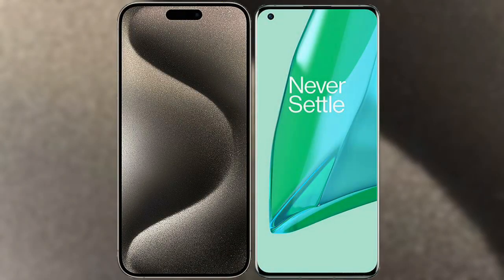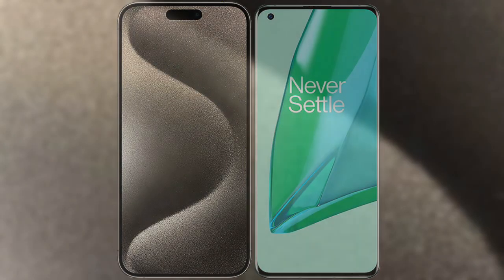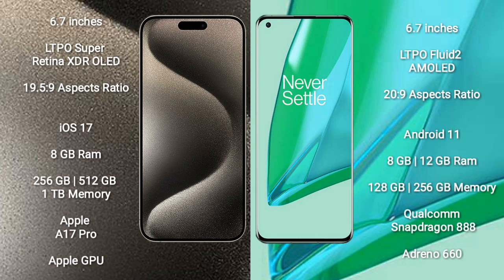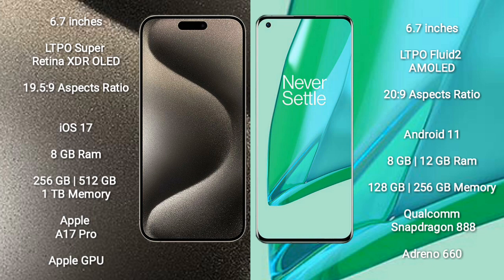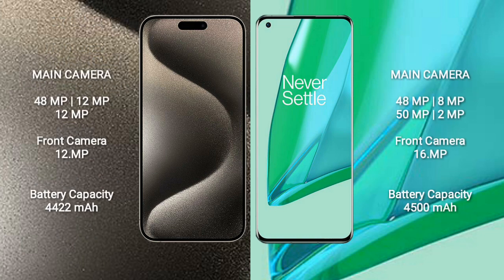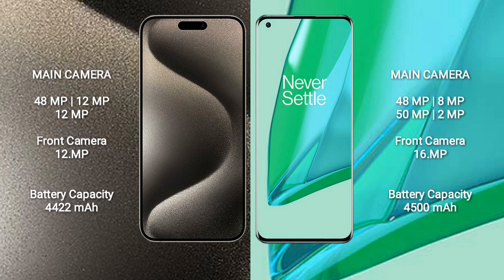iPhone 15 Pro Max vs OnePlus 9 Pro Review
iphone 15 pro max vs oneplus 9 pro
apple 15 pro max vs oneplus 9 pro